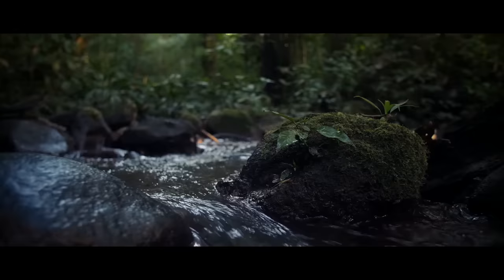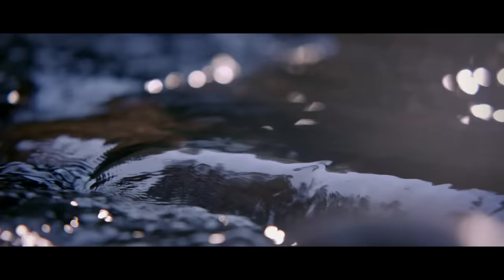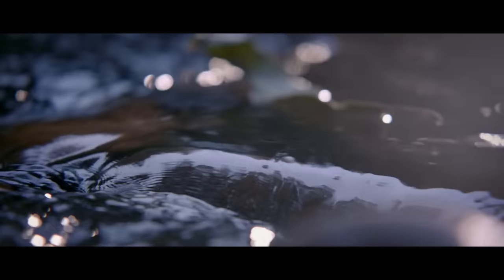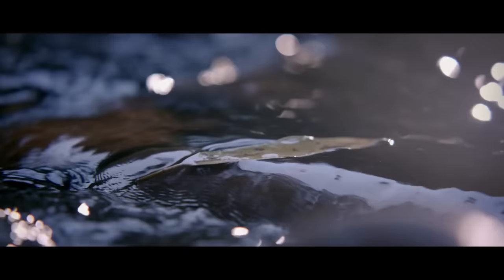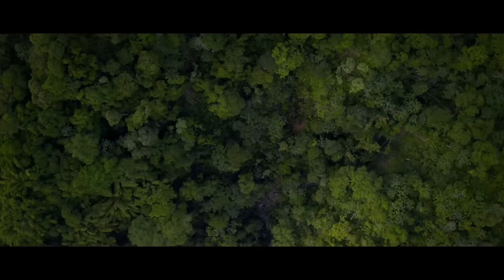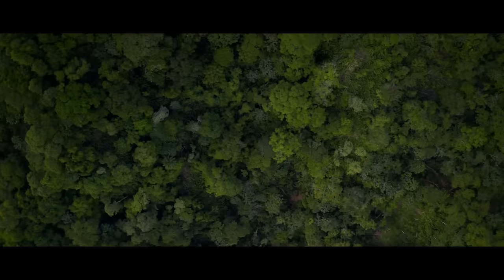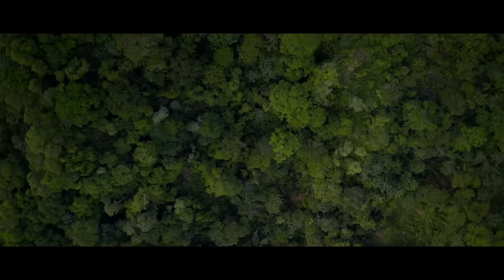"When My Grandmother Moved Here From Ireland, Something Terrifying Came With Her" | Creepypasta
It's real...

ARTIST:
►Horror Story Thumbnail Art:
Ninerio